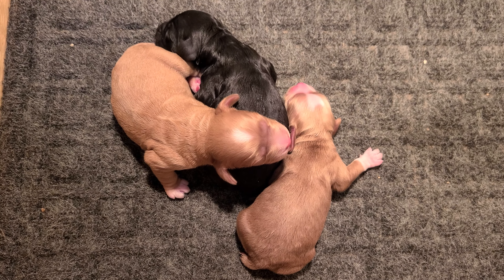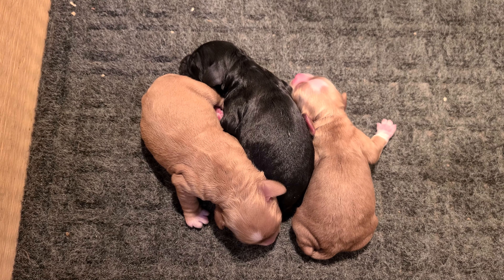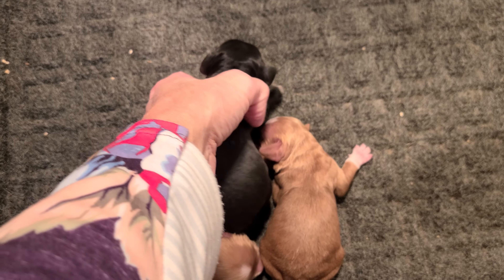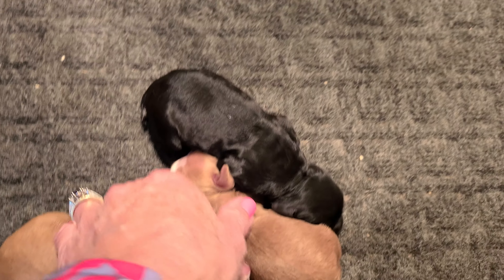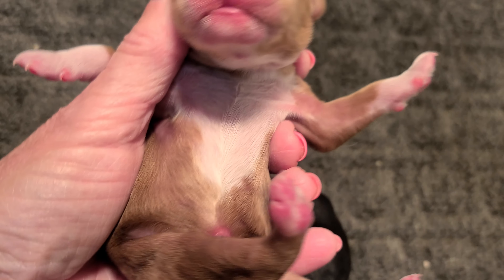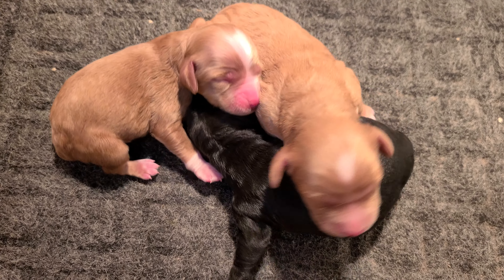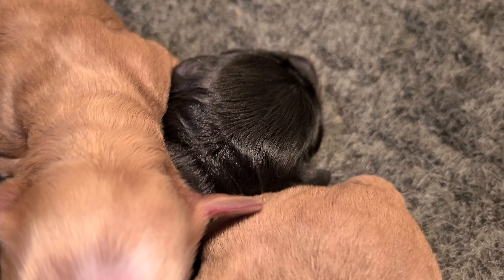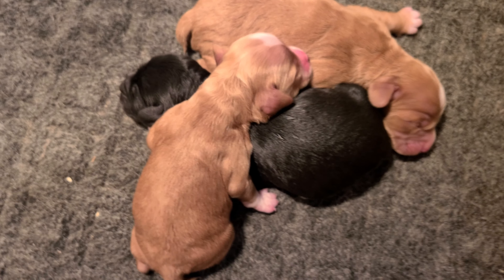Nestle x Rooney litter born 10-17-21